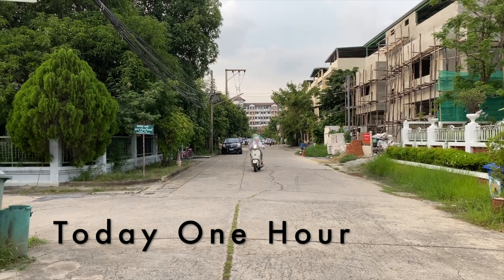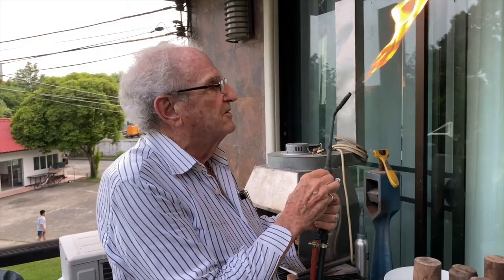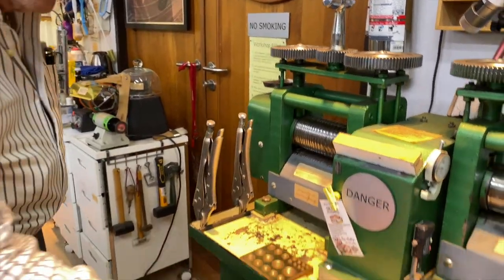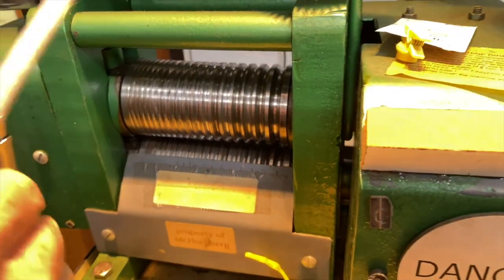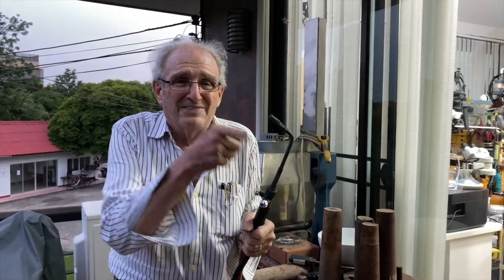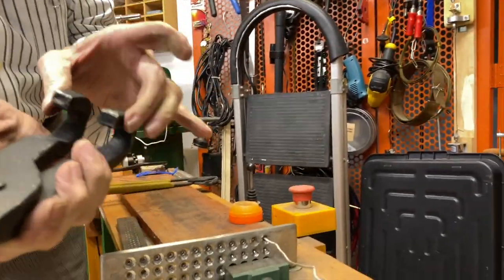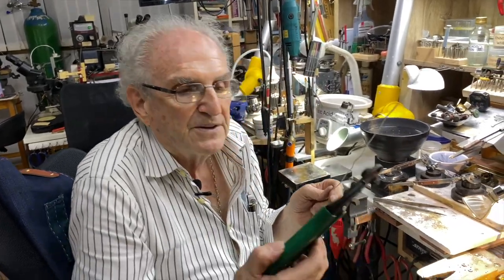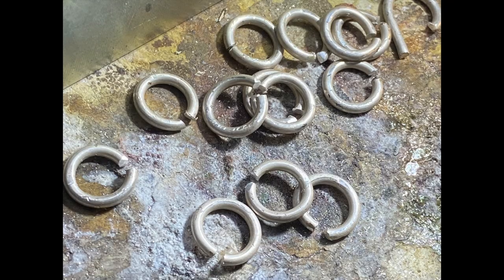Making Wire & Jump Rings, a 60 min Video, showing all the trade steps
Making wire and sheet silver is a primal part of working with precious metals. Jump rings are used to hold hanging artistic elements in pendants and earrings. All my students need to be well versed in these essential skills
I am so happy to be in such a well set-up jewelry fabrication shop.
My hope is one day, I will take each student shopping in Ban-Mau to set up
their own shop, inexpensively for about 16,000 Baht, in Thailand.